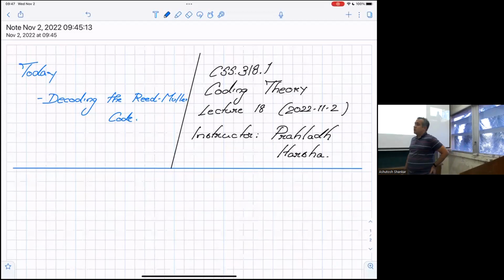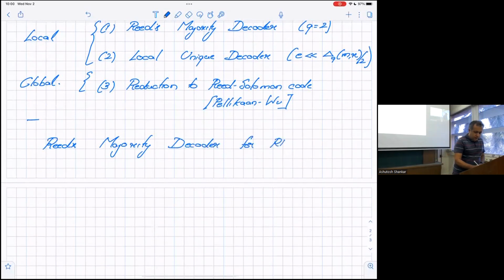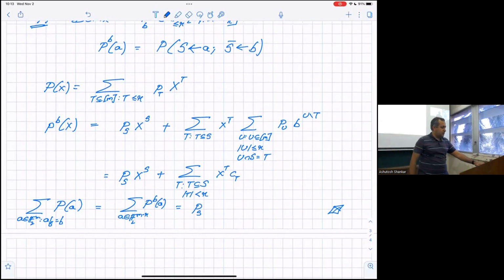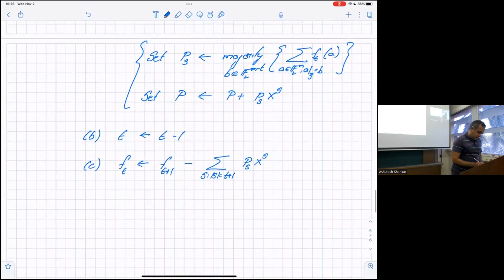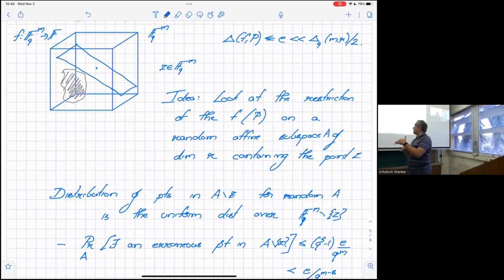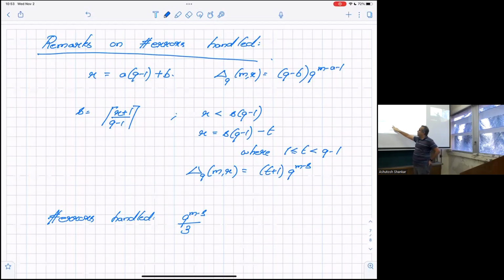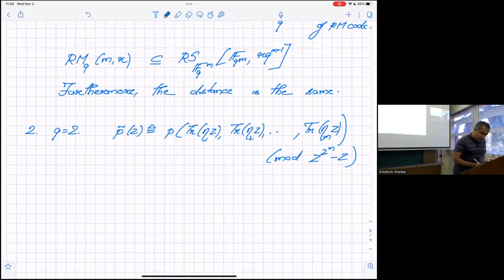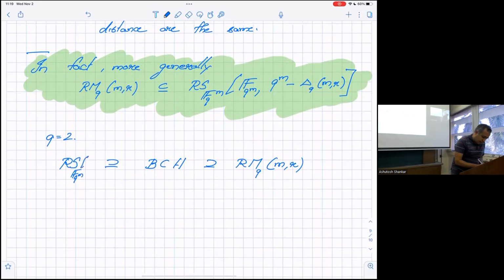[CSS.318.1] Coding Theory Lecture 18: Decoding Reed-Muller codes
NOTE: I made an error while stating the Schwartz-Zippel Lemma (this occurs between 06:00-07:05 in the above video). The notes below have been modified to fix this error. The quantity indicated is a lower bound on the NON-ZERO-probability and not an upper bound on the ZERO probability as stated in the video.

Reed's majority decoder; Local decoder; Pellikaan-Wu reduction to Reed-Solomon codes

Time: Mon-Wed 09:30-11:00
Location: A201
Instructor: Prahladh Harsha
Teaching Assistant: Ashutosh Shankar